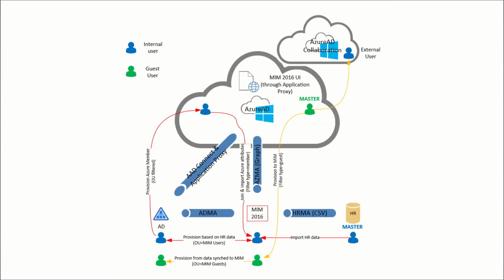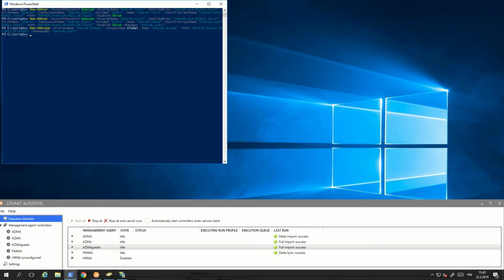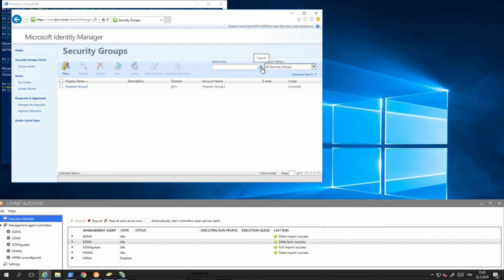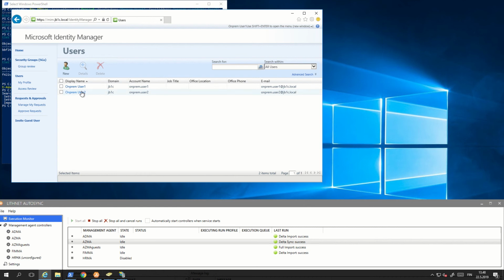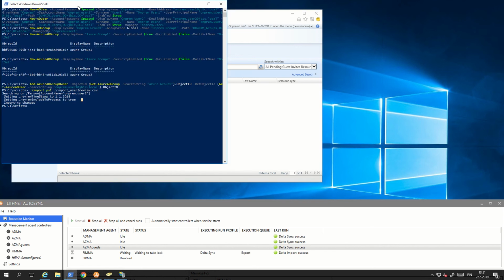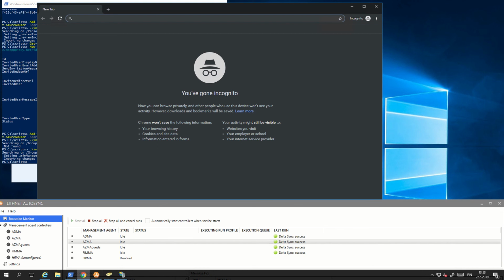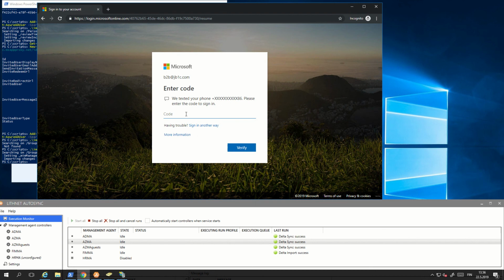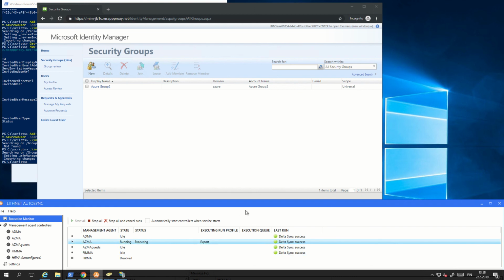JB1C: Identity Governance use cases with Microsoft tools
In this demonstration I will show a couple of use cases with the Microsoft AzureAD and the Microsoft Identity Manager. These are:
00:00 Introduction
00:45 Environment used for the demonstration
01:25 Demonstration - provisioning demo objects
05:30 MIM Portal showing created objects
06:04 Access reviews with MIM
09:00 Invite B2B guest users with MIM
13:10 Custom invite compared to the native invite with powershell
17:03 Publishing MIM portal for AzureAD guest users

This content was brought to you "Just Because I Can"!